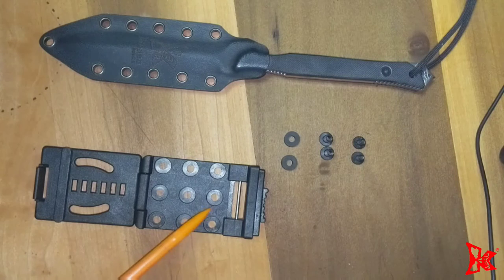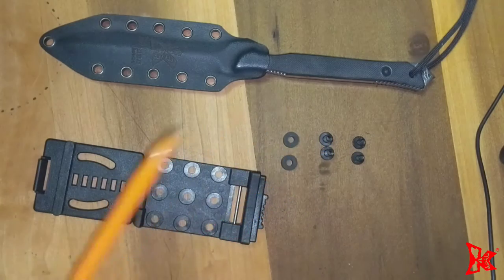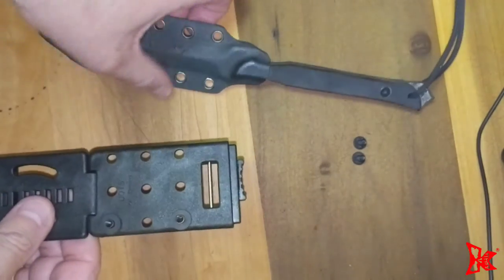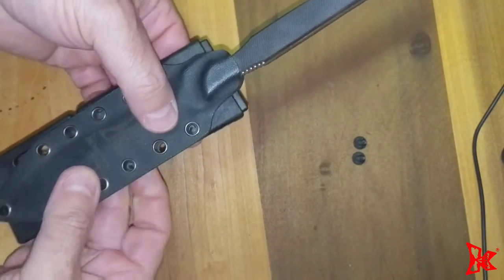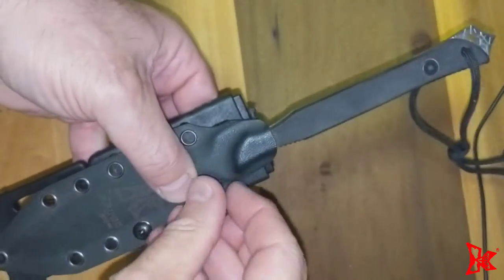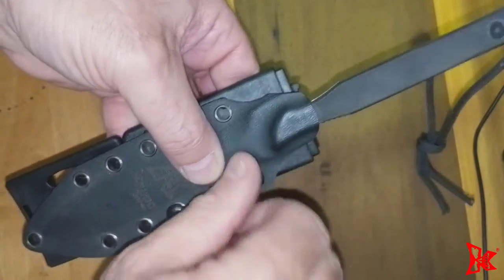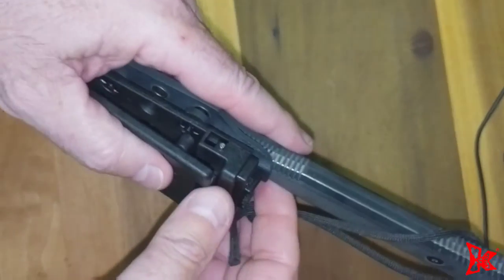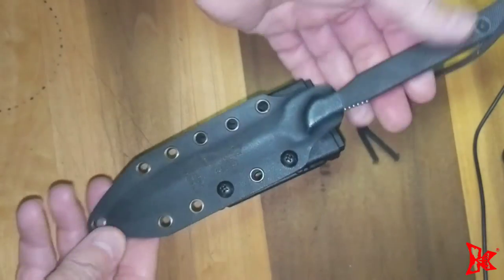How to attach a belt clip to a sheath.